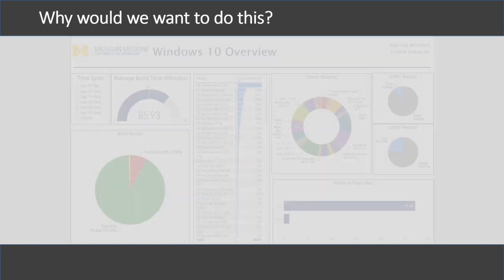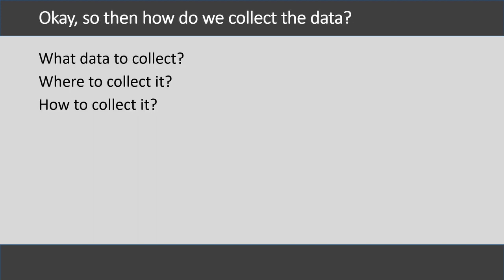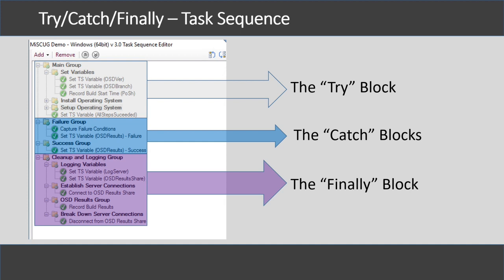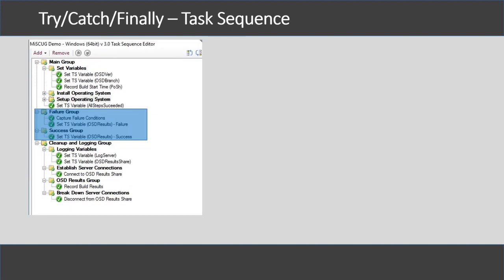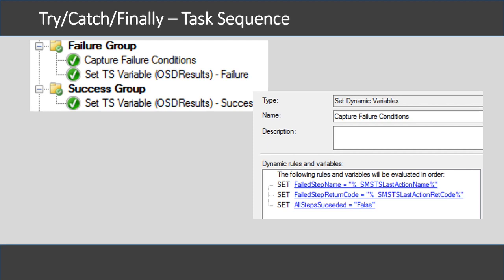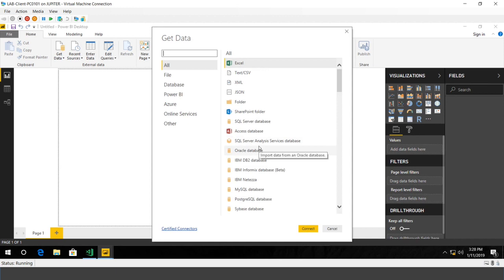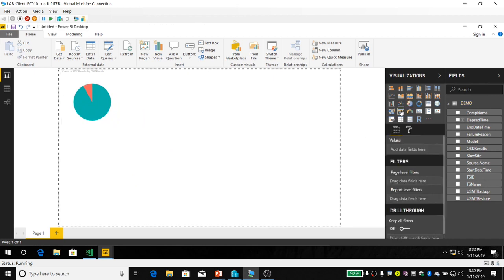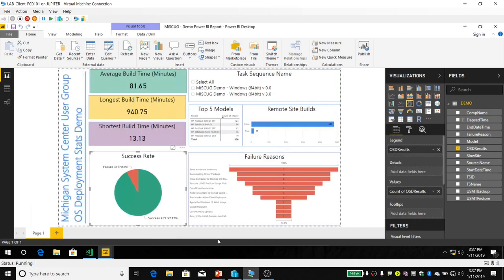MiSCUG Presentation - Using Power BI to Report OS Deployment Stats [11-Jan-2019]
My presentation at the January 11, 2019 Michigan System Center User Group meeting on using Power BI to report on OS Deployment statistics.